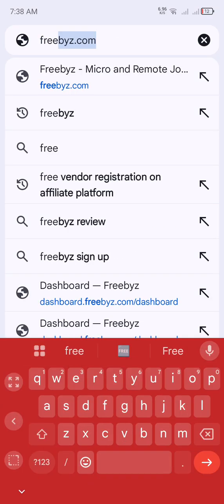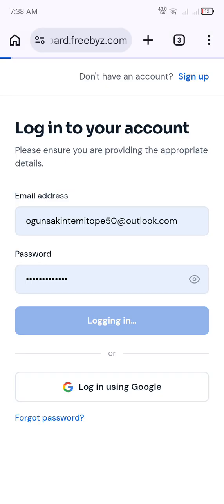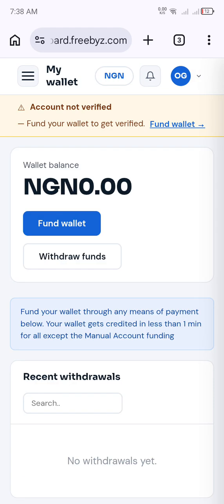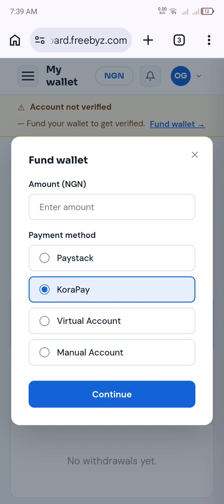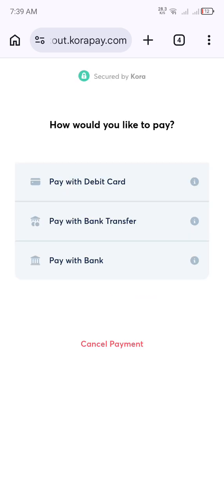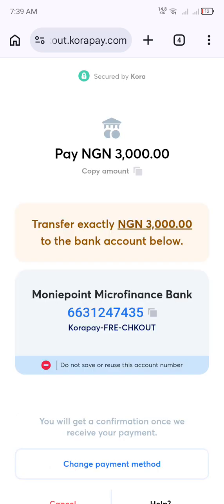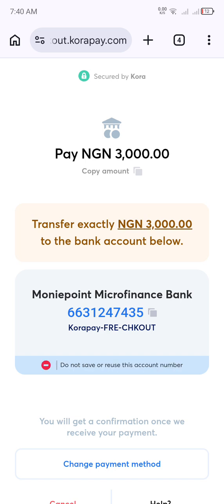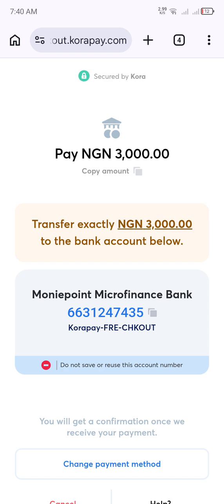Verify Your Freebyz Account in Minutes (Step-by-Step Guide)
Sign up on Freebyz Remote Jobs for Remote Jobs and micro tasks to earn